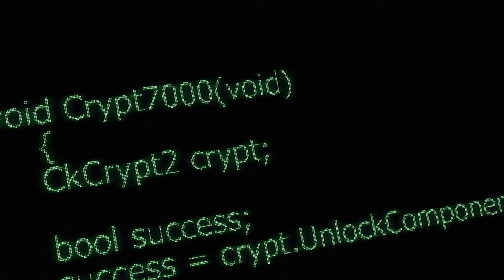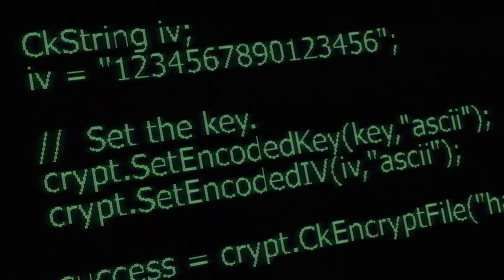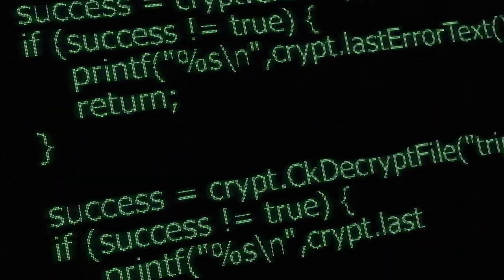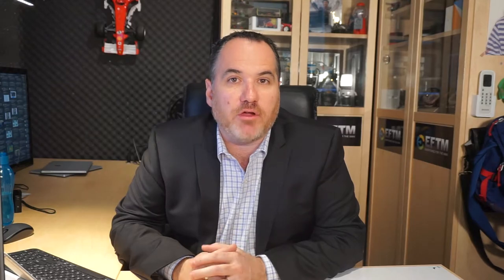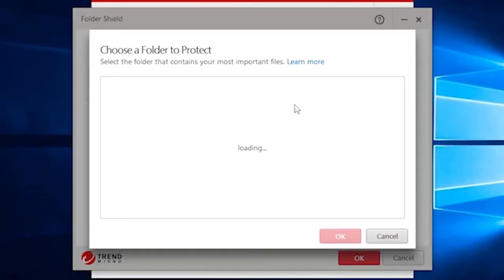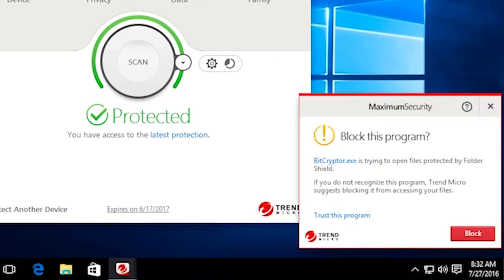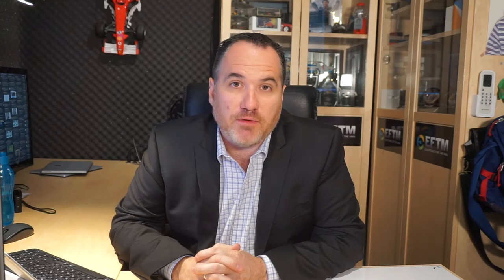What is ransomware? Trevor Long explains